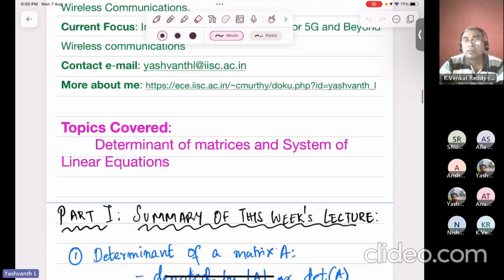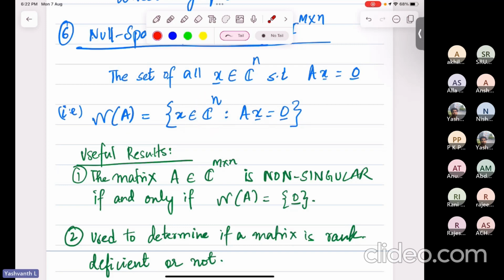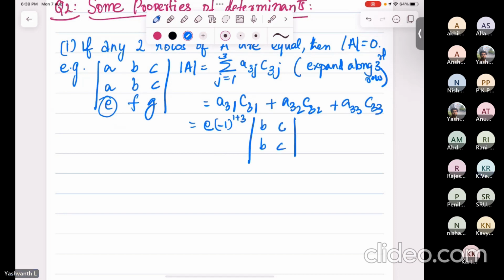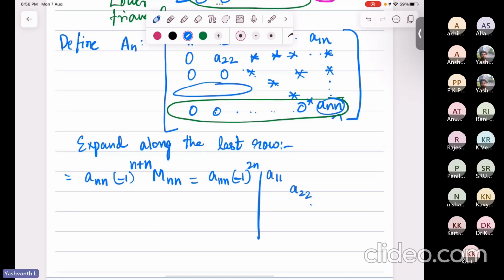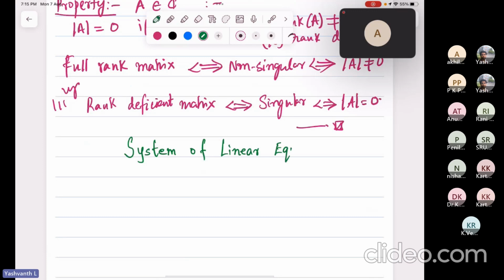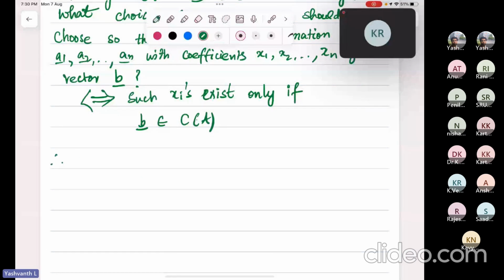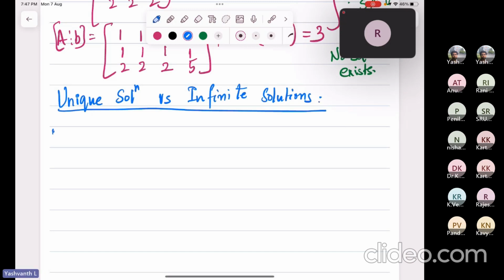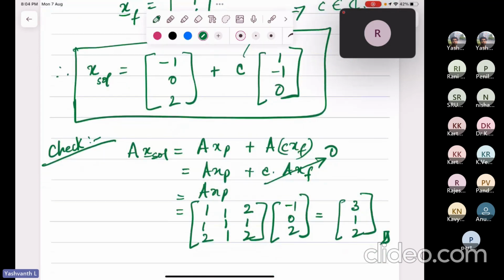TA Session 02 - Matrix Determinants and System of Linear Equations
This is a recorded video of the 2nd TA interactive session for the NPTEL course NOC23-EE100: Applied Linear Algebra for Signal Processing, Data Analytics and Machine Learning held on August 07, 2023.  Handling TA for the session is Mr. Yashvanth L (Ph.D. scholar), Dept. of ECE, Indian Institute of Science (IISc), Bangalore. Thanks to Clideo.com for the video support.